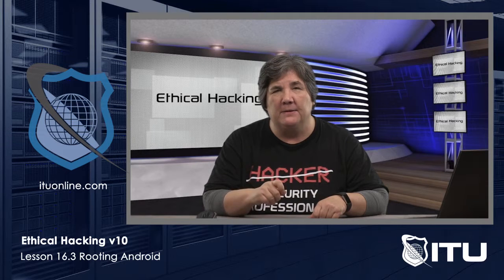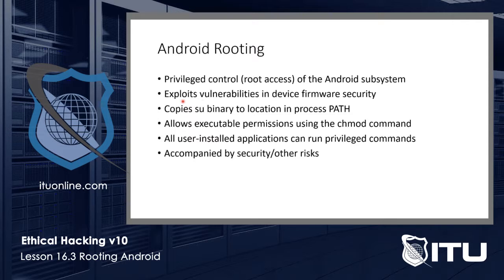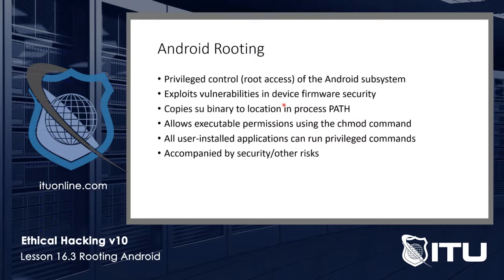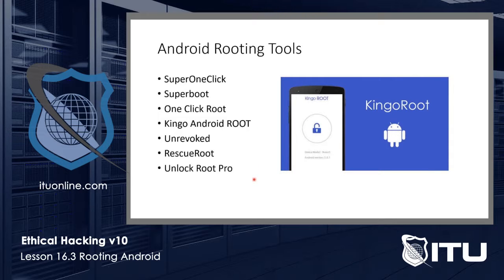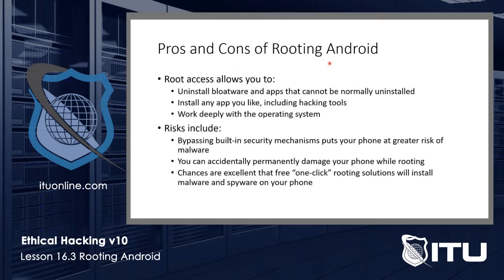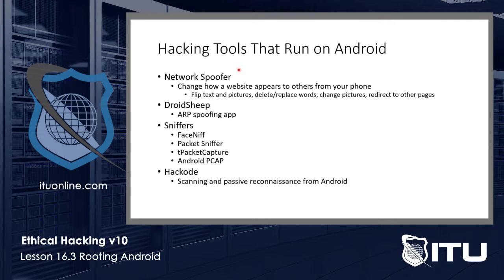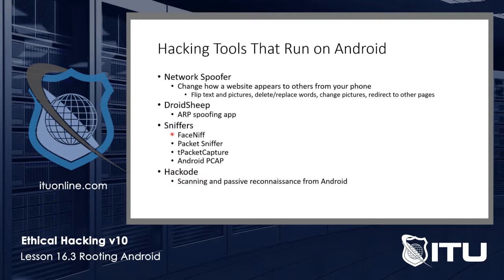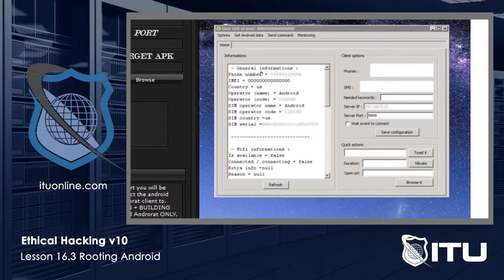Ethical Hacking v10: Lesson 16 3 - Rooting Android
This lesson is part of the ITU Ethical Hacking V10 course available on ituonline.com.  The Ethical Hacking (CEH) v10 course covers ethical hacking of networks and system penetration testing. An ethical hacker is often referred to as a "White-Hat Hacker". It covers all of the exam objectives for the EC-Council exam ECC 312-50 version 10 exam.

We also have annual subscriptions, focused training series, and our game-changing Lifetime Library, which is one payment for all of our IT courses with no expiration and free upgrades! or call